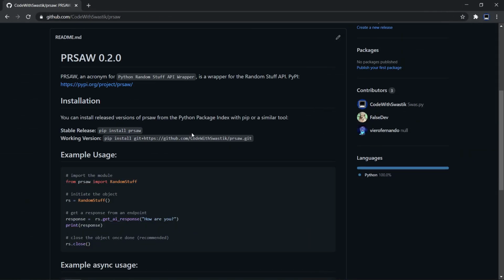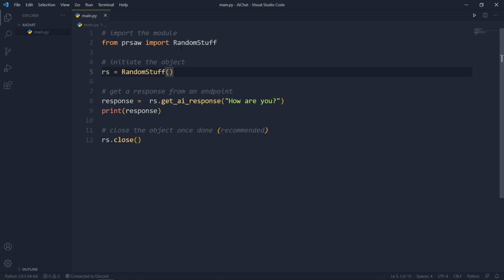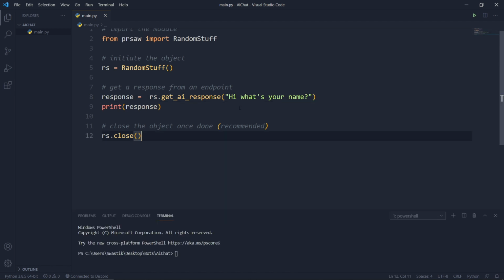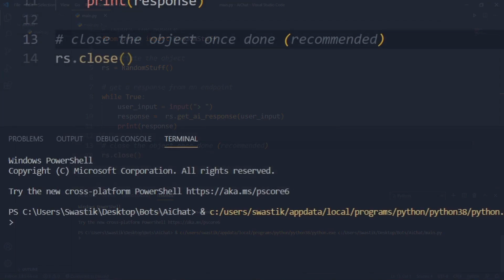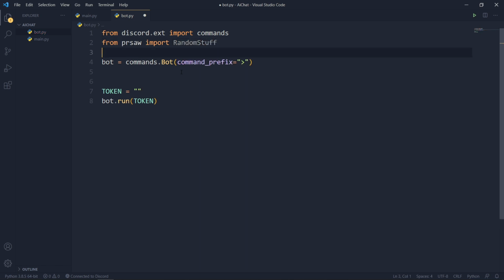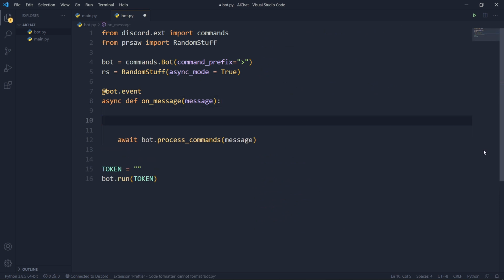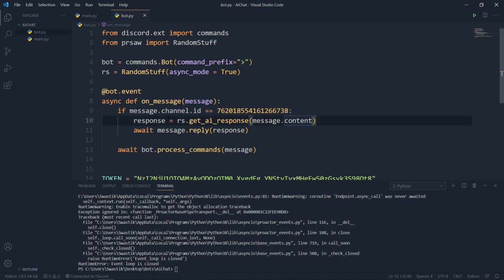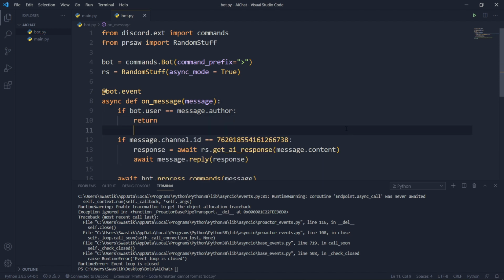How to make an AI Chat Bot with just 5 lines of Python Code in 2021!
In this video, we will learn how to make an AI chatbot in python! We will be also making a discord.py chatbot in this video.

If you have any suggestions for future videos/doubts, leave it in the comments below.

Queries solved in the video:
1) How to make a smart chatbot in Python
2) Build an AI Chat Bot in Python
3) How to make a discord chatbot
4) Discord.py chatbot tutorial
5) Prsaw tutorial
6) Random Stuff API in Python